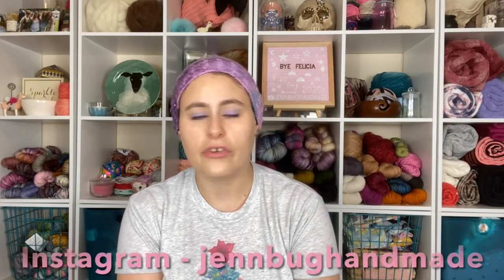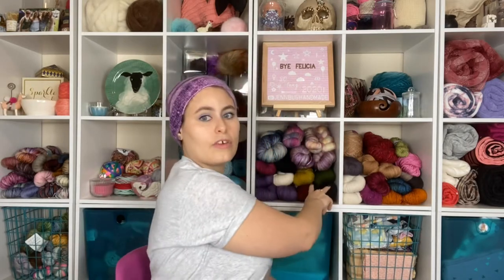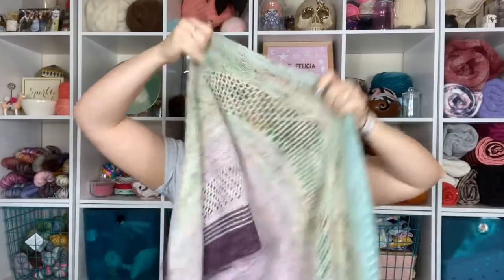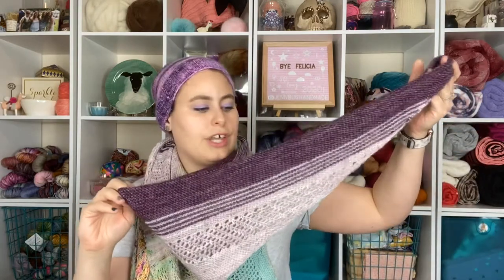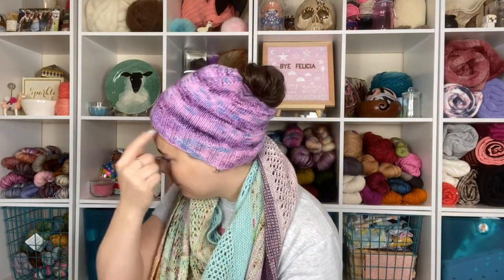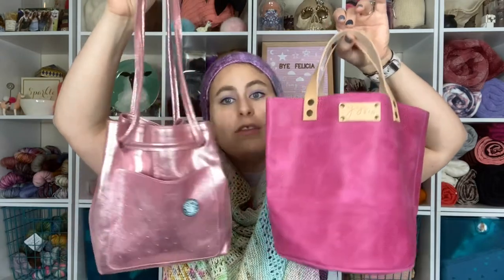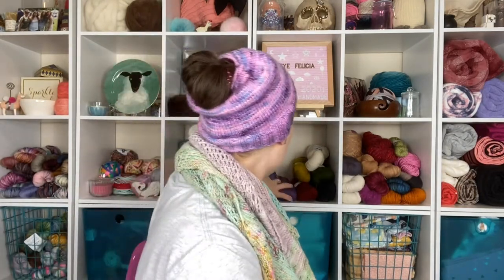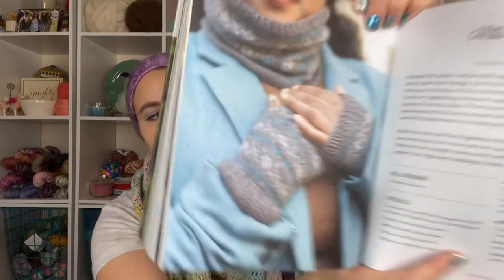Knitting Podcast - Episode 1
Mama, Wife, Crafter, & Nurse.  Follow along with me to see what I'm currently knitting & sewing and all the other crafts I'm working on!

Notes from the Podcast can be found on my blog at:

Jennbughandmade.com

xoxo - Jenn